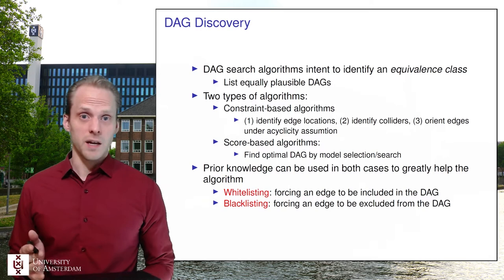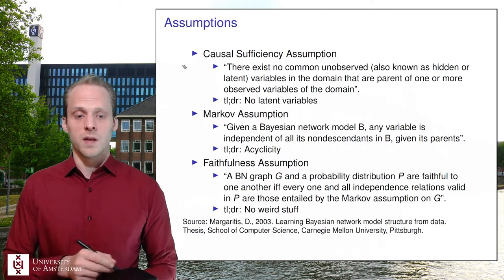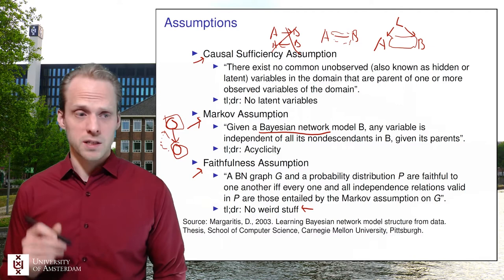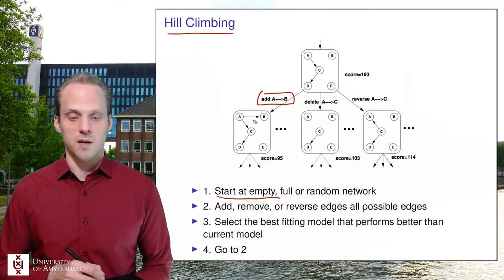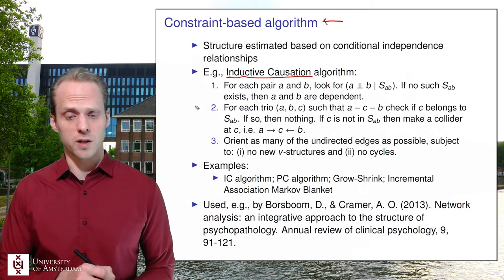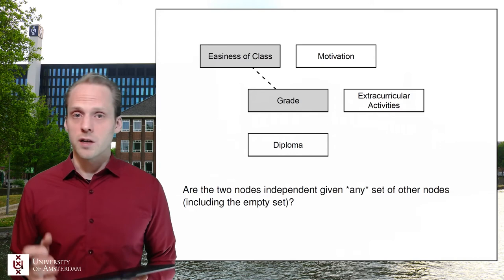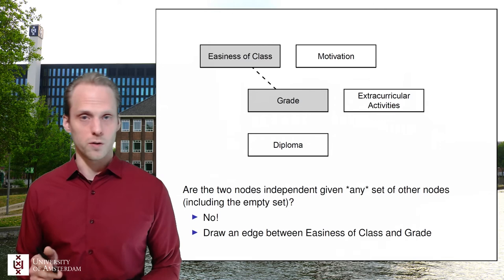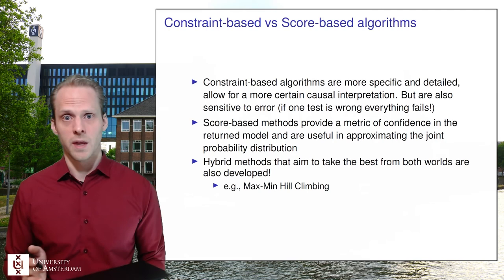Directed Acyclic Graphs (3) - DAG discovery & when to use DAGs vs undirected networks?